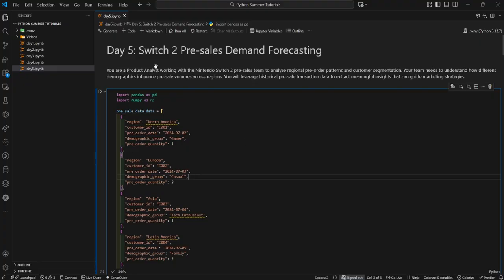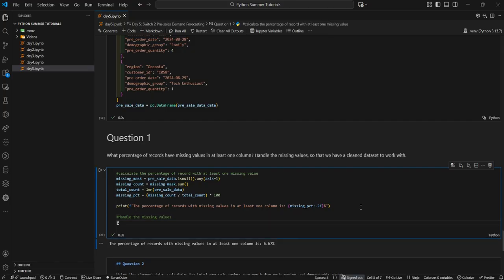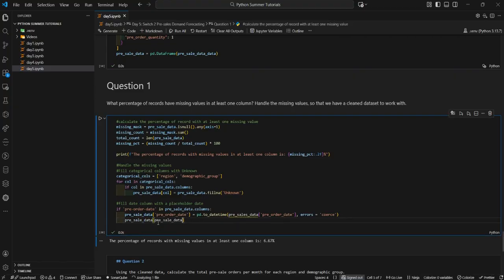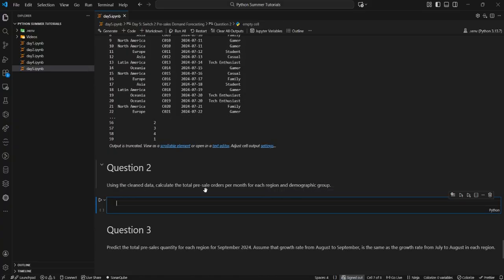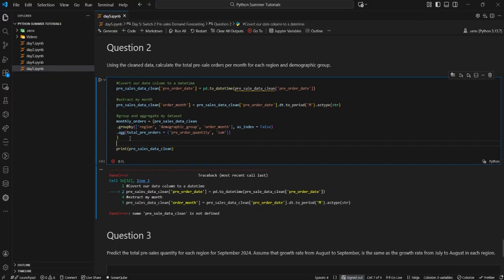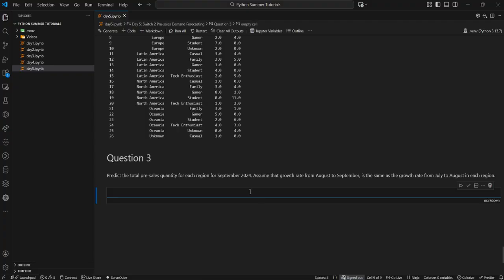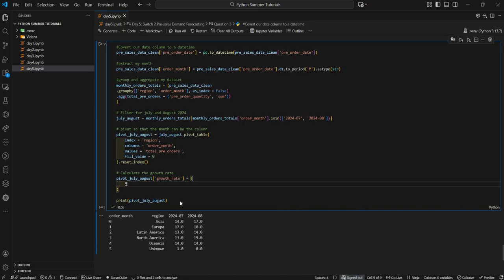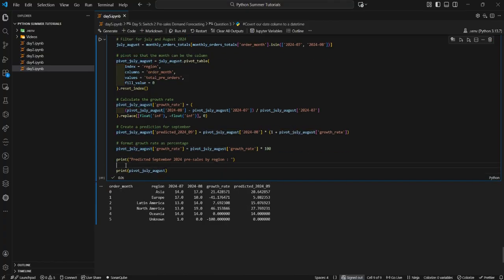Nintendo Switch 2 Demand Forecasting with Python | Pre-Sales & Customer Segmentation (Day 5)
Welcome to Day 5 of the Python Summer Party Challenge 🎉

In this episode, I take on the role of a Product Analyst on the Nintendo Switch 2 pre-sales team, analyzing regional pre-order patterns and customer demographics to forecast demand 📊🎮

Using historical pre-sale transaction data, I uncover:

Which regions drive the highest pre-order volumes

How demographics influence pre-sales behavior

Customer segments with the strongest purchase intent

Insights that can guide marketing and launch strategies

🔍 What you’ll learn in this video:

Demand forecasting fundamentals with Python

Customer segmentation for product launches

Regional performance analysis

How product analysts support go-to-market decisions

Real-world analytics used in gaming & tech companies

🎯 Who this is for:
Product Analysts, Data Analysts, Marketing Analysts, Python learners, and anyone building a real-world analytics portfolio.

This video is part of a 15-Day Python Summer Party Challenge featuring hands-on projects from top global brands.